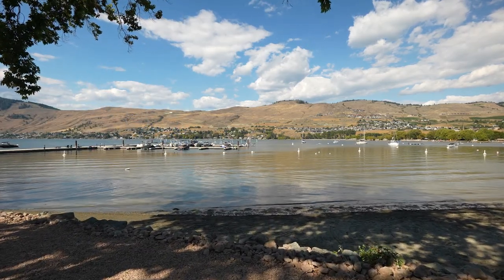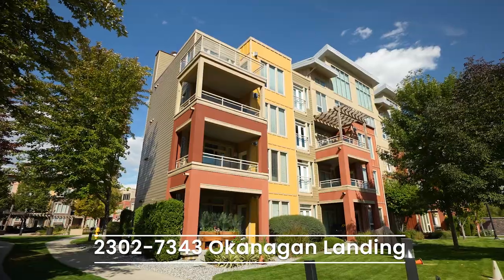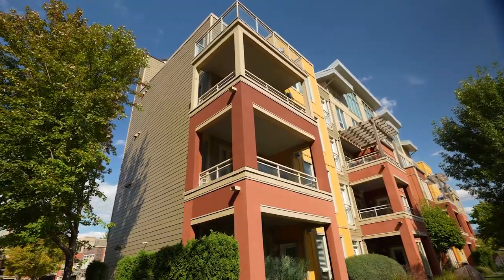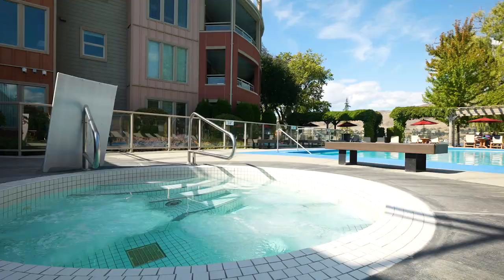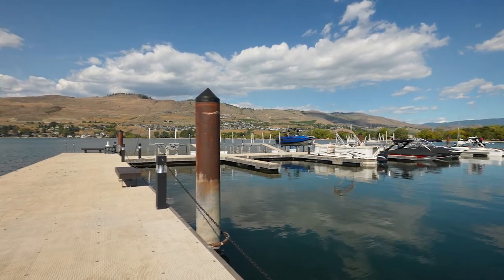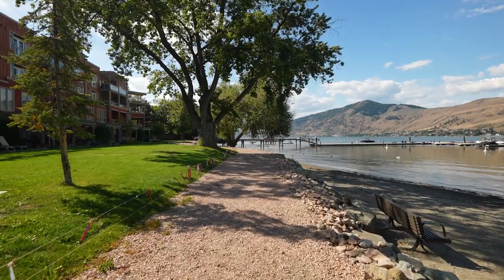INSIDE a $449,000 / 2 bed 2 bath condo at THE STRAND LAKESIDE RESORT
Welcome to The Strand Lakeside Resort in Vernon BC, resort living at its finest!

This condo has 2 bedrooms and 2 full bathrooms, and a lovely balcony with mountain views. The Strand Lakeside Resort is close proximity to town, and amenities include a marina, heated pool, hot tub and 260 feet of private beach. Some great features of this lakefront home include granite & stainless-steel kitchen, brand new wine fridge, a gas fireplace, storage locker and bike storage.

The City of Vernon DCC fees have been paid allowing for fulltime residential occupancy or monthly/weekly rentals.This offers many opportunities either as your main residence or utilize it as an great investment. A lovely turn-key condo close to golf courses, SilverStar Mountain Resort, wineries, schools and Marshall Fields recreation complex. This is how to truly enjoy Okanagan living.

If you can picture yourself living at The Strand Lakeside Resort in Vernon BC, check out the full listing

WHO WE ARE:
Chris Holm & Associates are a dynamic team of real estate professionals at RE/MAX Vernon, BC. With 3 REALTORS® and a talented team of administration and marketing professionals!  What we love most about the Okanagan is the lifestyle this beautiful region offers, and we are passionate about showcasing the beautiful outdoors whenever we get the chance. On our channel you'll find real estate home tours, stunning views of the Okanagan Valley, home buying tips, Community Spotlight features, and more!

Chris Holm
Re/Max Vernon